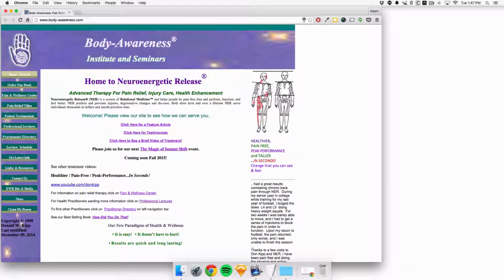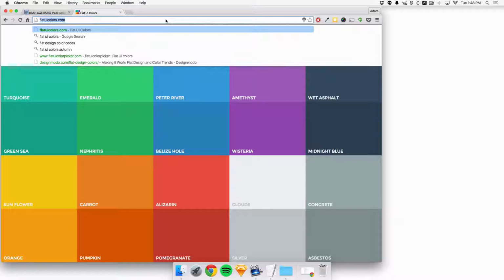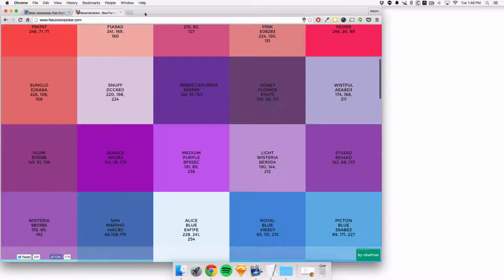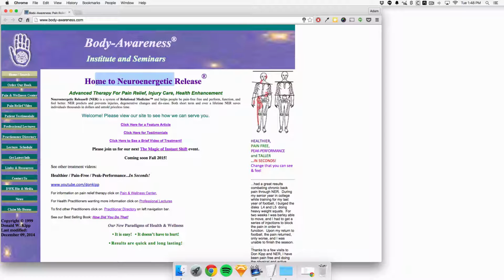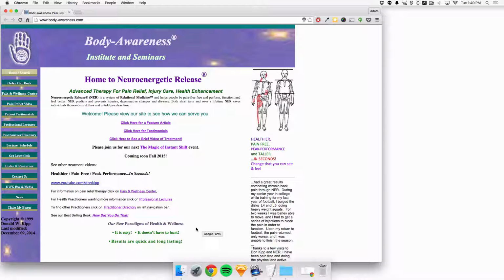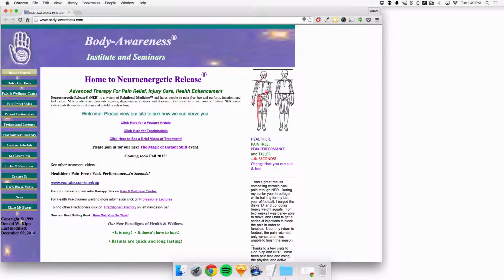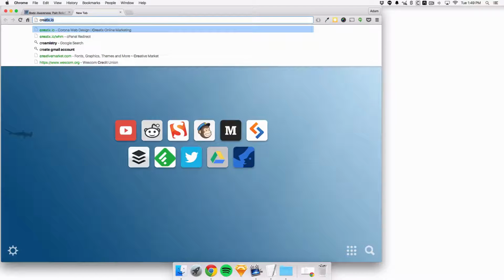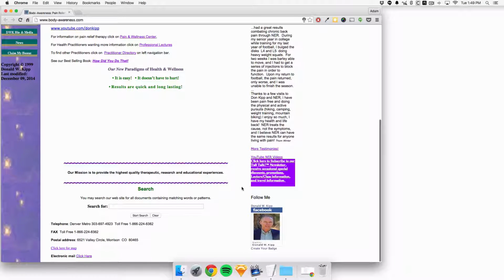Donald - Your Free Website Review for body-awareness.com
Hey Donald,
Here's your free website review!
Hope you get a lot of information from it.
If you have any questions, I'll be happy to help.

Cheers,
Adam